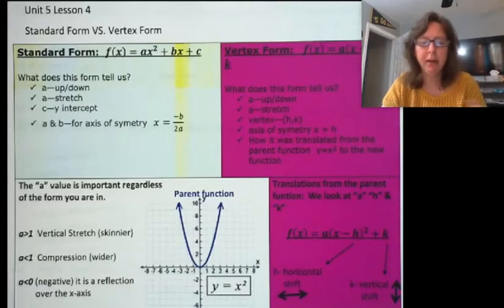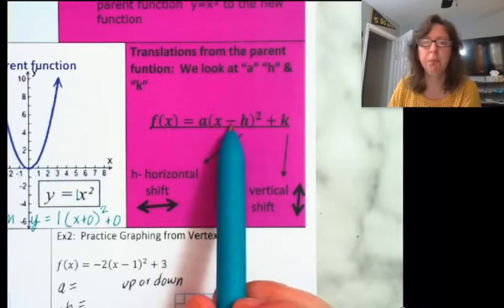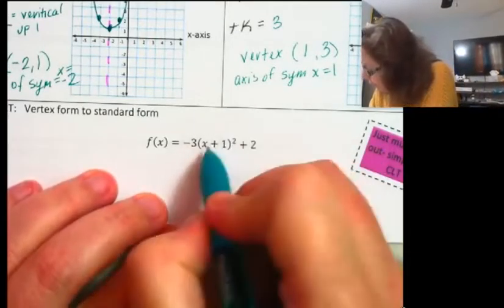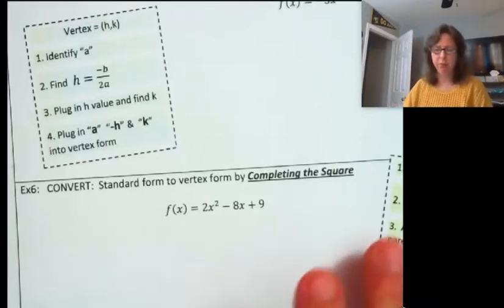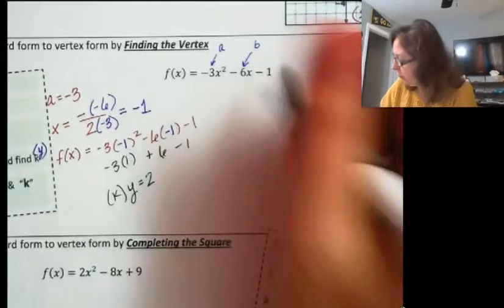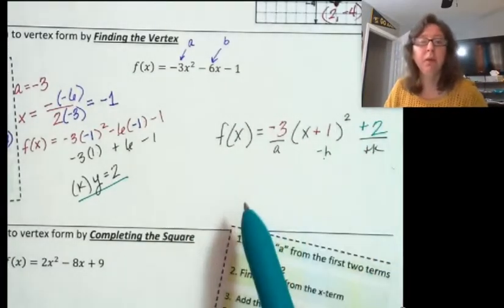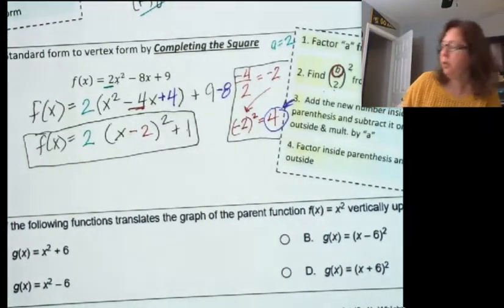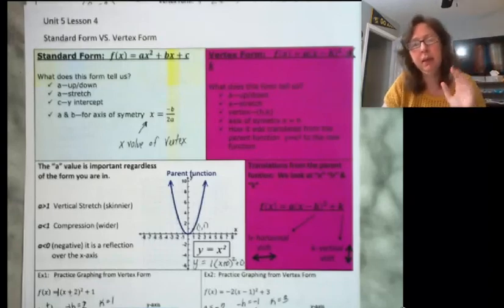Math 2 Unit 5 Lesson 4